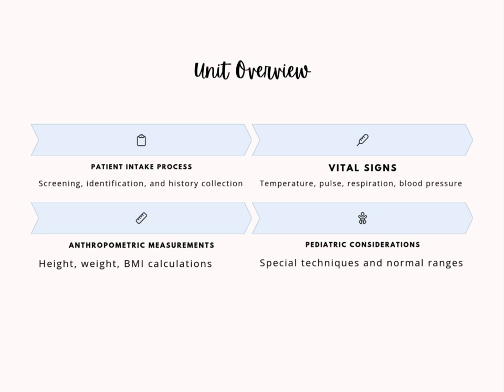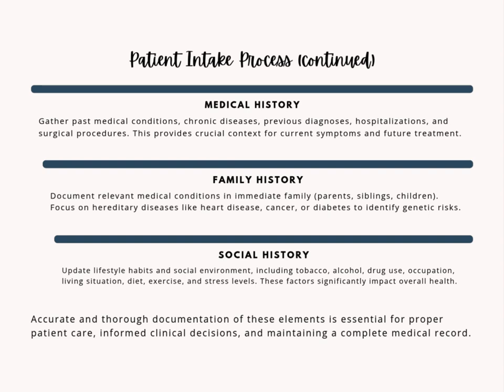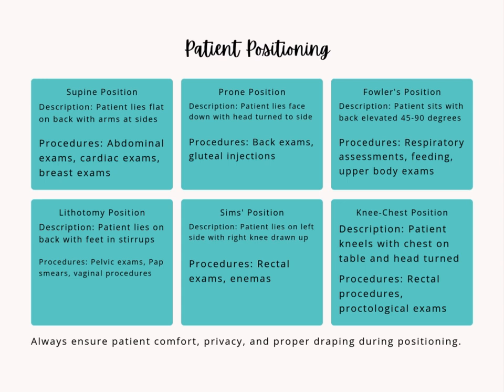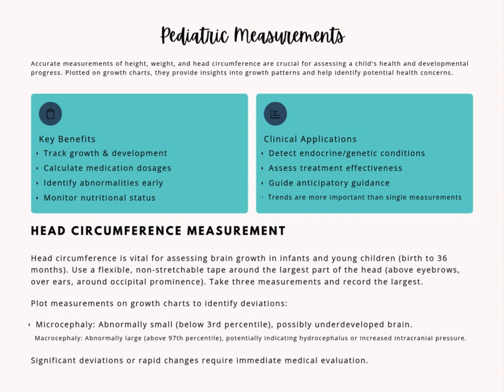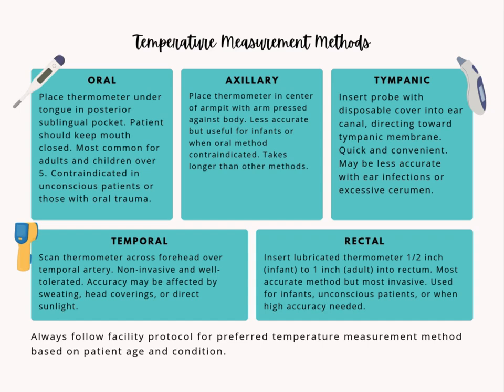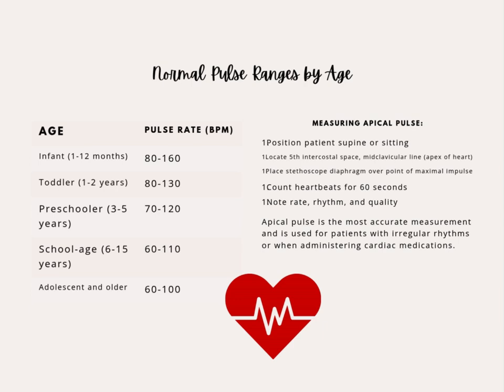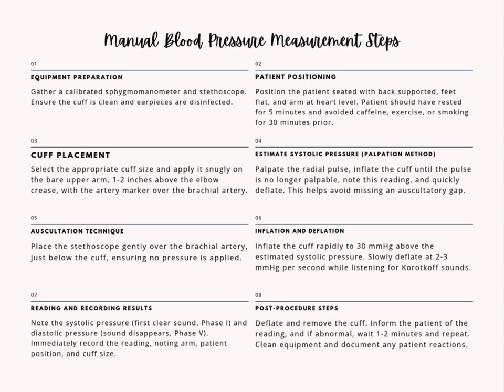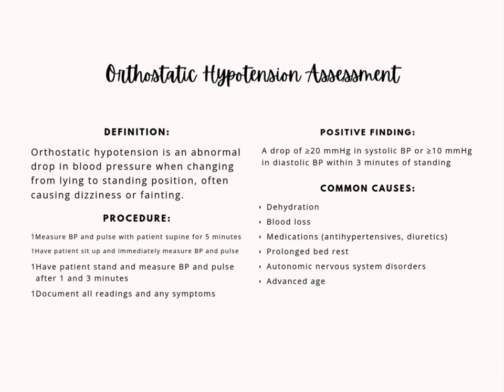Unit 4 | Patient Intake and Vital Signs | CCMA Exam Prep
In this lecture, we’ll focus on a foundational clinical skill for all medical assistants:
Patient intake and the collection of vital signs.

This content was originally recorded for the medical assisting class I teach, but it’s also a helpful study tool for anyone preparing for the NHA CCMA exam.

You’ll review topics like verifying patient information, height and weight measurements, BMI calculation, pulse and respiration rates, blood pressure techniques, and temperature methods, plus tips on how to ensure accuracy and patient comfort during intake.

Whether you’re in a classroom or studying on your own, this video is designed to help you build confidence in both the clinical workflow and exam content.